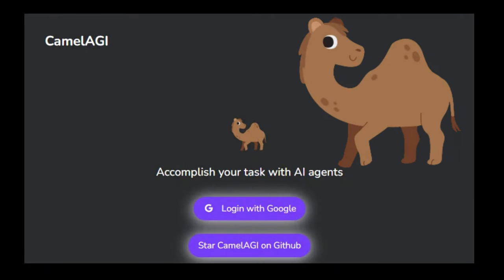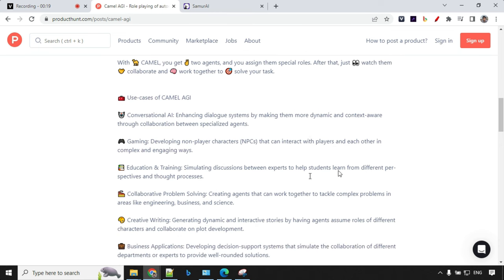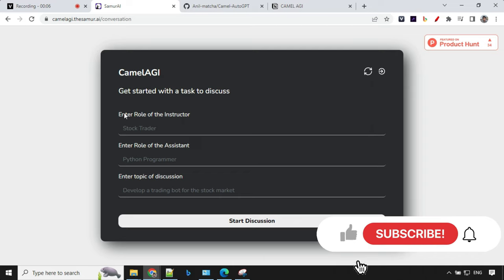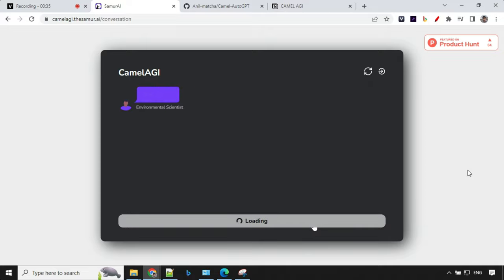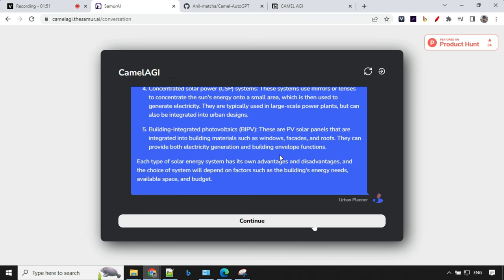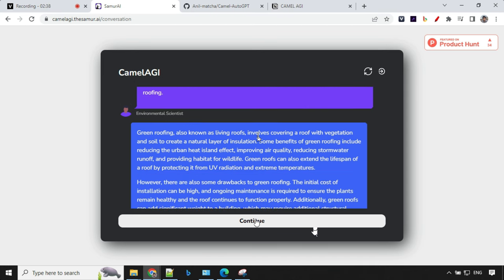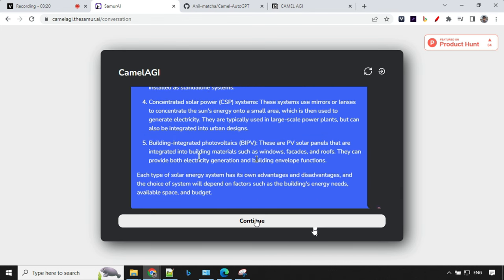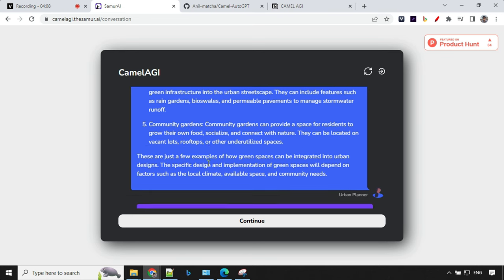CAMEL AGI / CAMEL AUTO GPT : Role Playing Autonomous AI agents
In this video, I dive into the fascinating world of autonomous AI agents by introducing you to CAMEL AGI, an autonomous system that you can run directly in your browser to solve tasks. If you've been intrigued by AI agents and the capabilities of AutoGPT snd BabyAGI, you'll be excited to see the unique features CAMEL AGI has to offer.

CAMEL AGI employs a role-playing method, allowing you to assign special roles to two agents who will collaborate and work together to achieve a common goal. With CAMEL Autogpt, you can configure and deploy communicating autonomous AI agents that can be named and customized to your liking. As you watch these AI agents interact, you'll be amazed at the limitless possibilities they offer.

Whether you're interested in role-playing AI agents for gaming, education, or simply to experiment with the incredible potential of AI, CAMEL AGI provides an engaging and accessible platform to explore this cutting-edge technology.

Intro 0:00
Camel AGI Product hunt 0:19
Camel AGI Login and Intro 1:00
Camel AGI demo 1:20
Outro 4:04